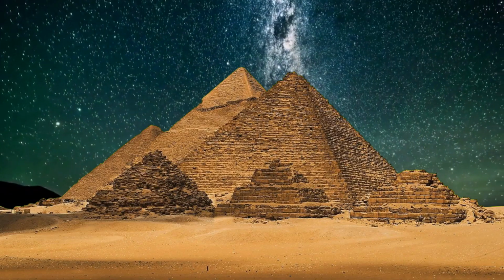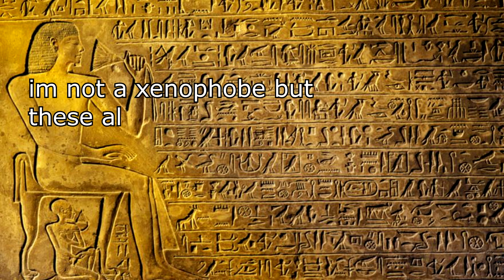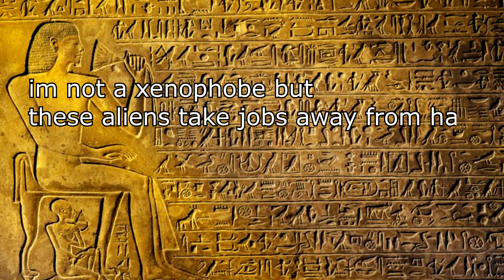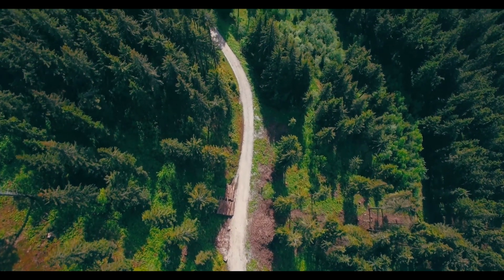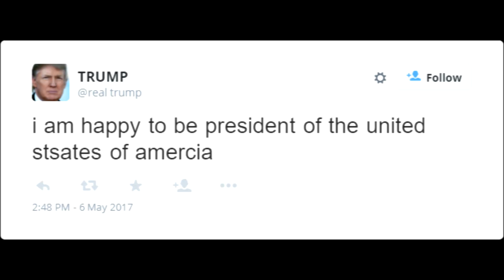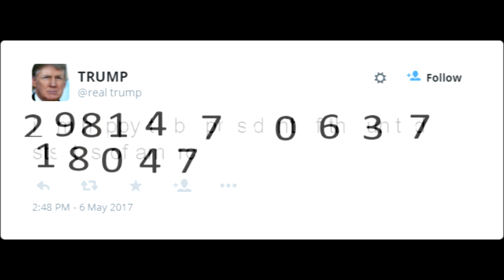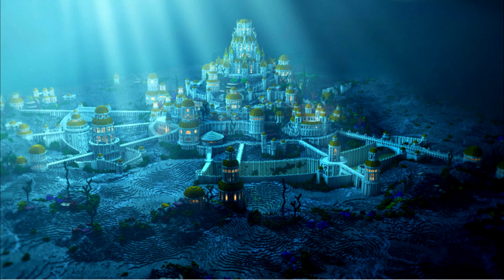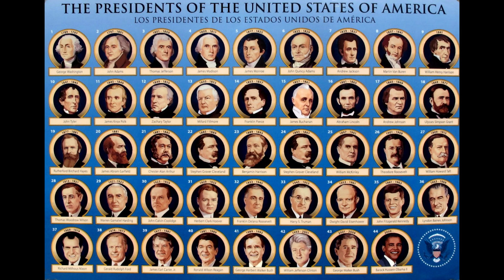the fact sphere- politics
i take a look into politics and try to separate fact from fiction